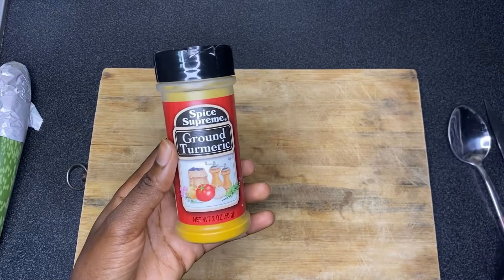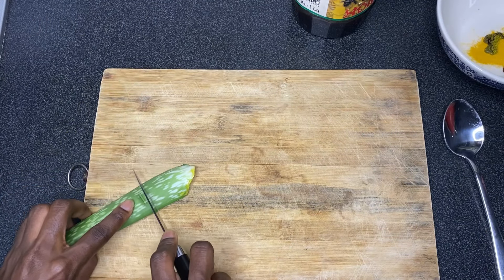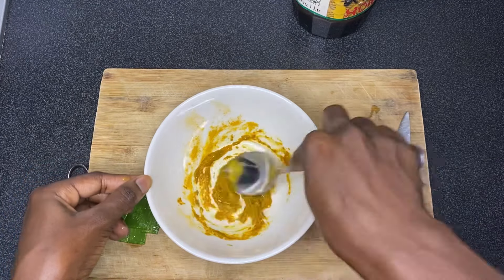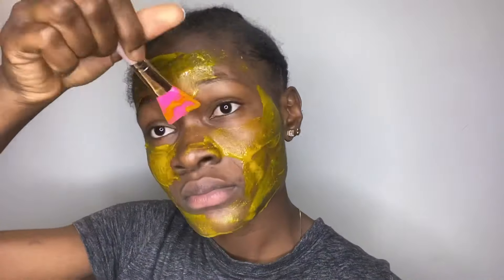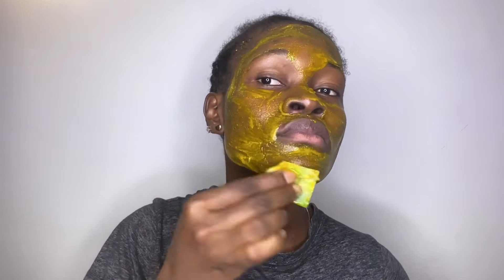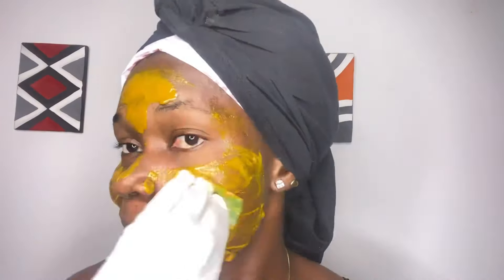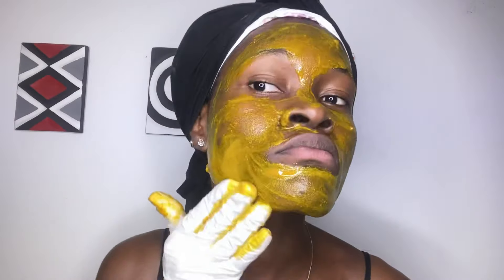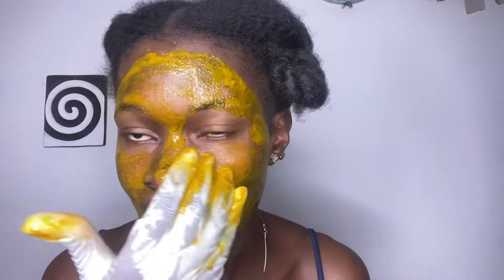TURMERIC and ALOE VERA for 7 days | how to get rid of dark spots and pigmentation EFFECTIVELY!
TUMERIC AND ALOE VERA FACE MASK FOR DARK SPOTS AND PIGMENTATION

7 days challenge
How to get rid of dark spots and pigmentation on the skin instantly

TURMERIC AND ALOE VERA FOR DARK SPOT

• I left flaxseed gel on my hair for 24 hours unbelievable results

Some Music In this video